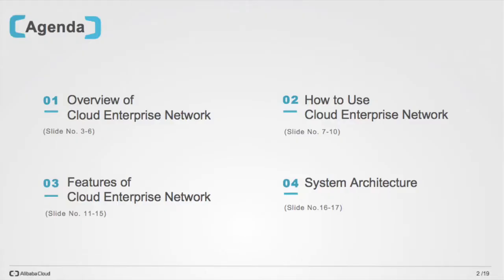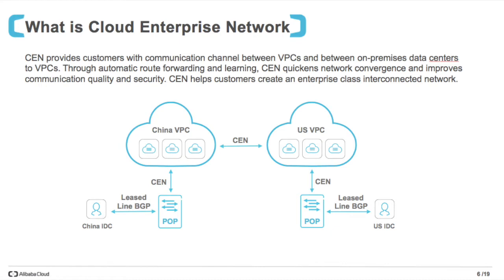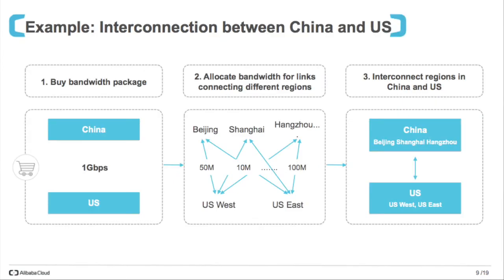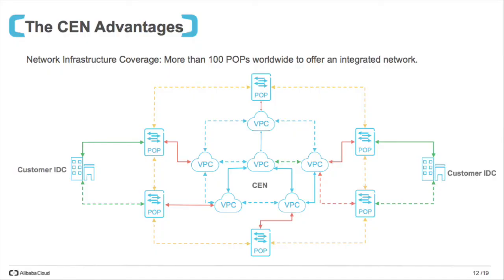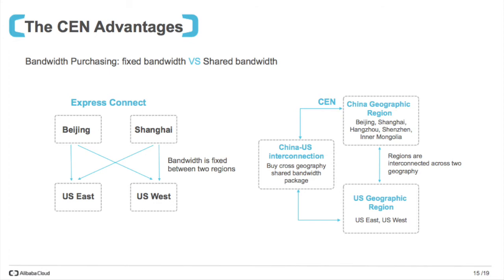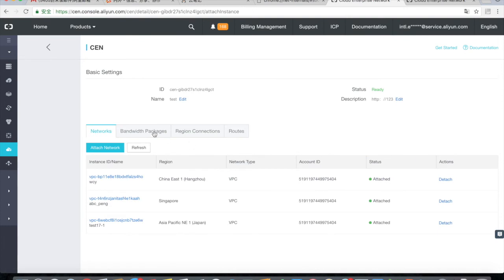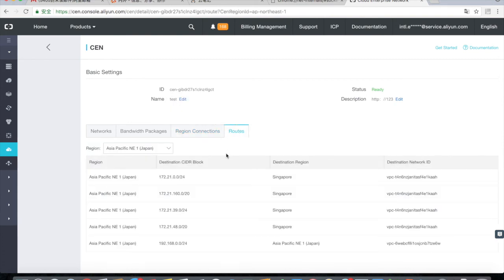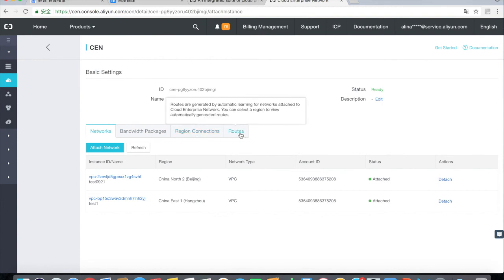How-to | Achieve Global Interconnection with Cloud Enterprise Network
Join this webinar presentation to learn how to create an enterprise-class interconnected network with Alibaba Cloud CEN. This will help you to assess how your organization can use global enterprise network instances including VPC and VBR in different regions (China, Germany, USA, Australia, and Japan) to realize global interconnection.

In this webinar you will gain a detailed overview and insight on the following topics:
- Overview of Cloud Enterprise Network
- How to Use Cloud Enterprise Network
- Cloud Enterprise Network Features
- System Architecture